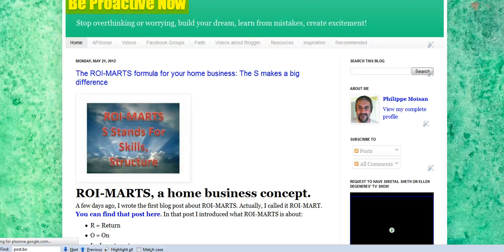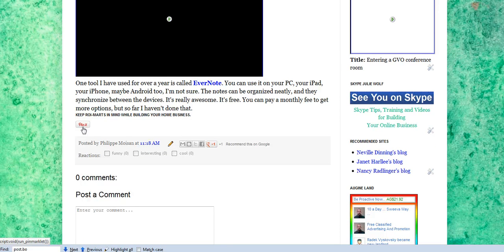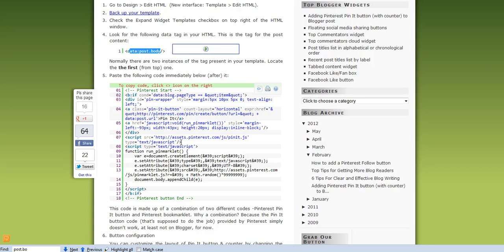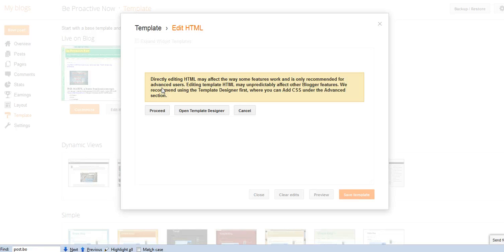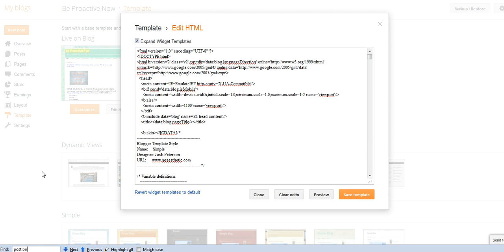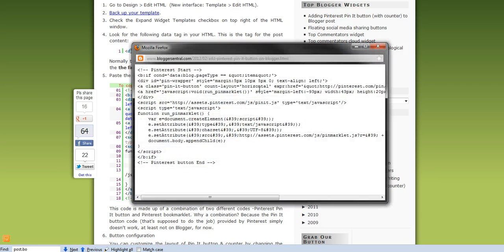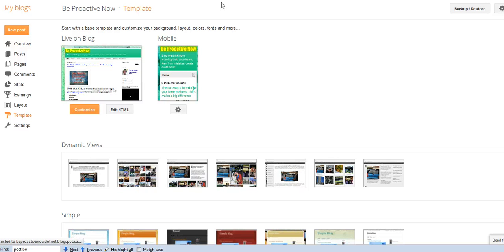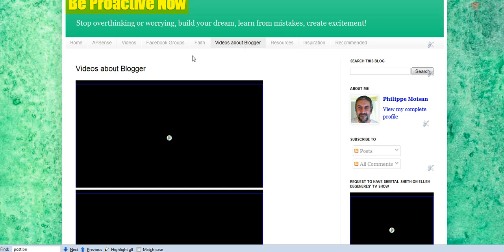How To Easily Add A Pinterest "Pin It" Button On your Blogger Blog Posts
For more information and video tutorials about online marketing,